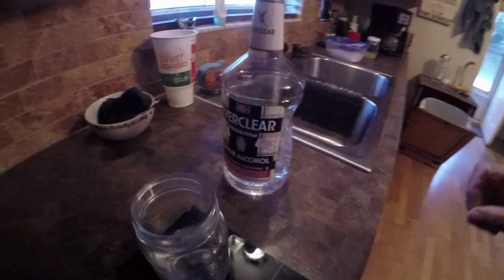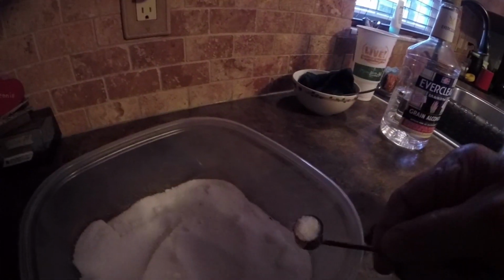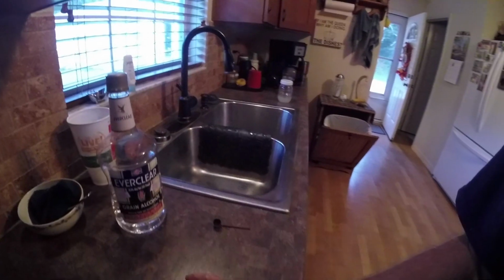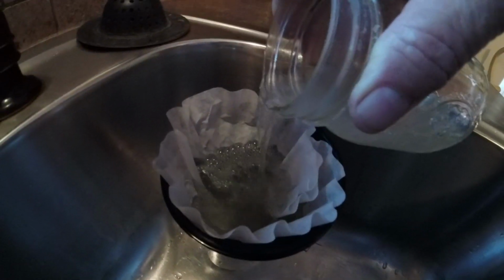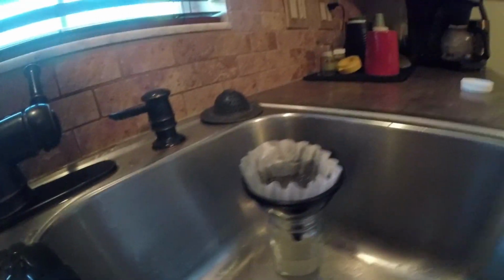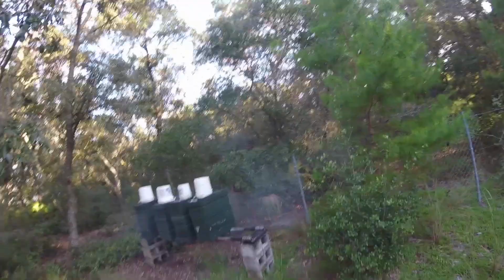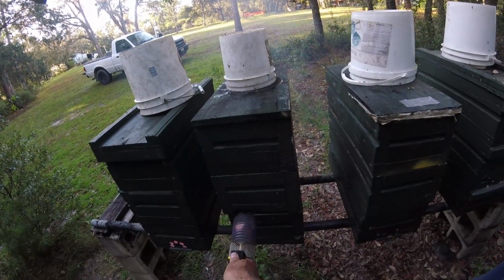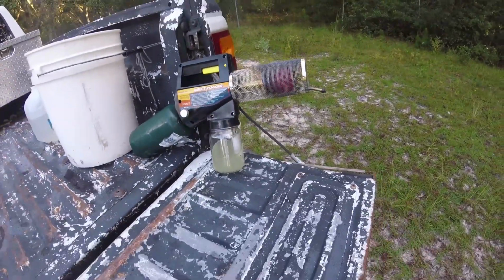Druging Bees And People